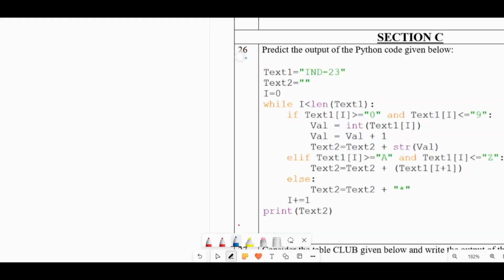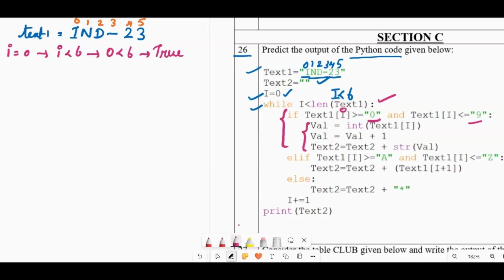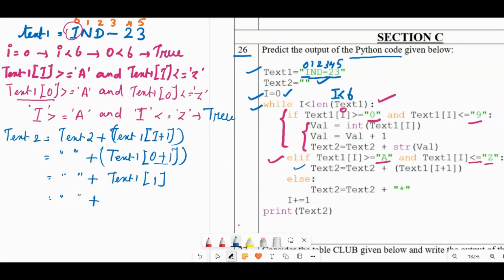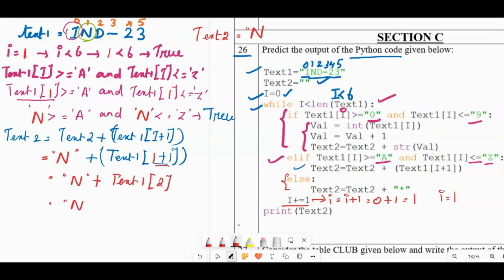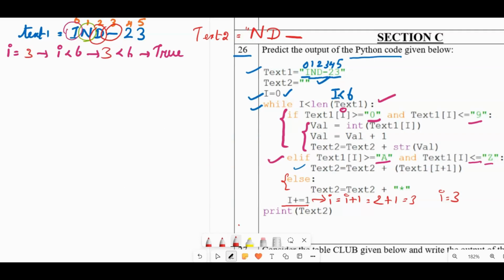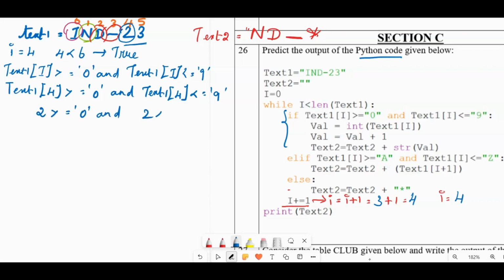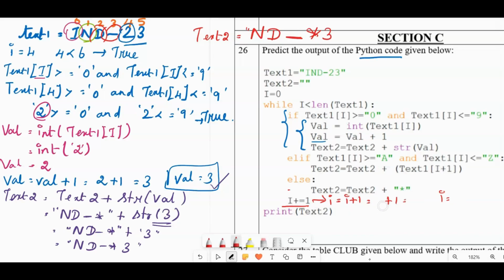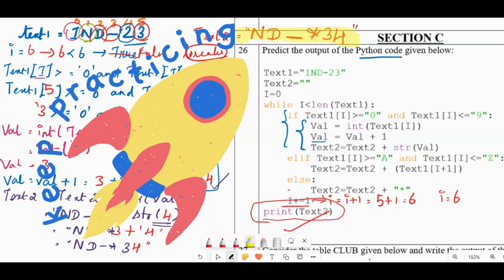CBSE Sample Paper 2023 | CBSE Sample Paper 2023 Class 12 Com Science CBSE Board Exam 2023 (2023-24)